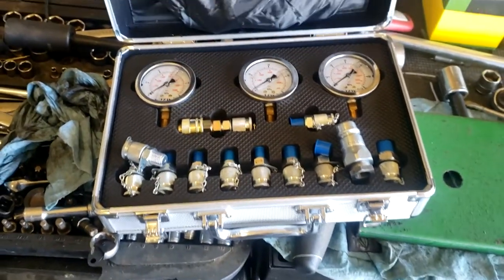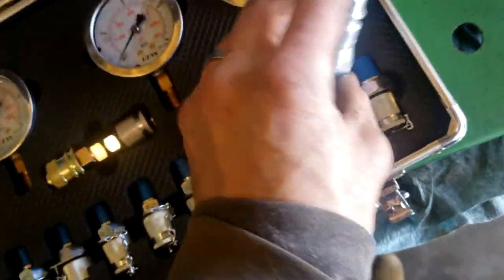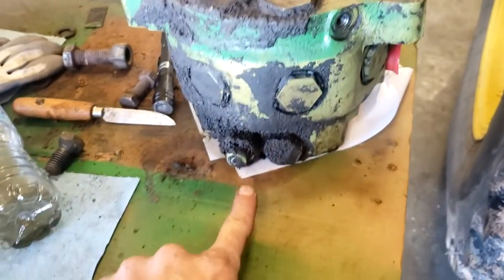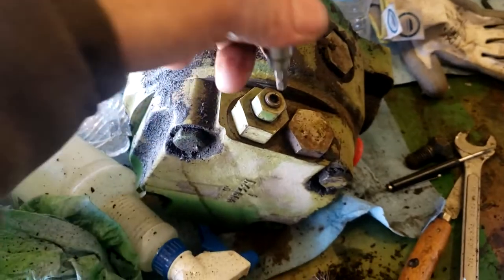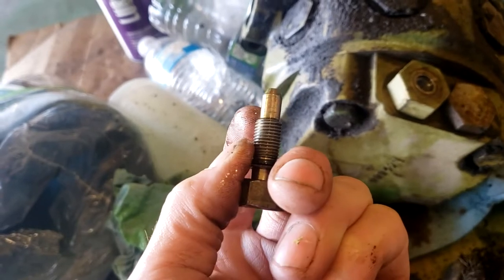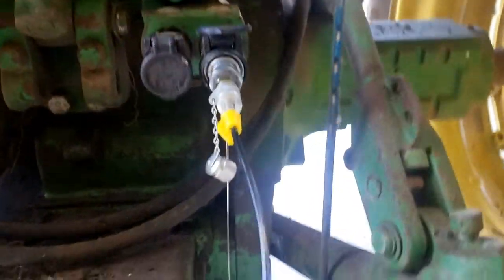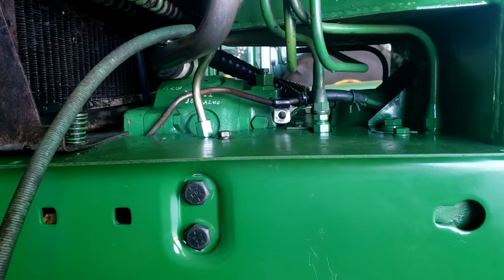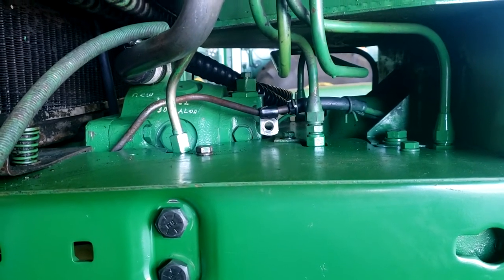SETTING HYDRAULIC PRESSURE... JOHN DEERE 4440 PART 7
Is my hydraulic pump upgrade going to to need any adjusting? Time to talk hydraulic pressure settings and destroke valves.